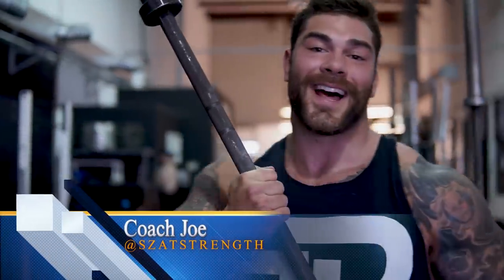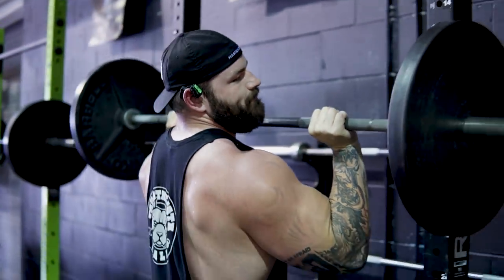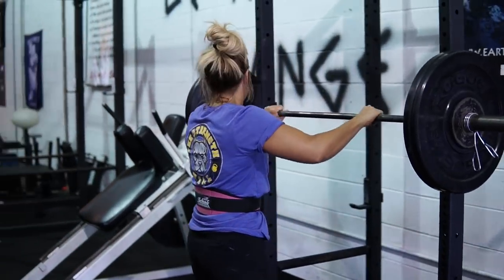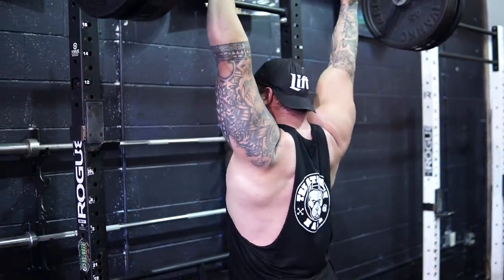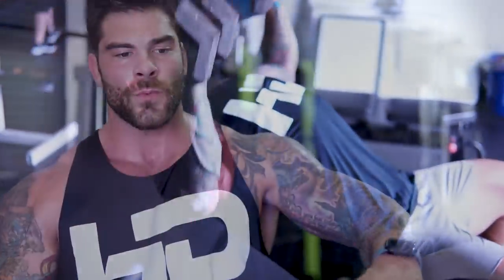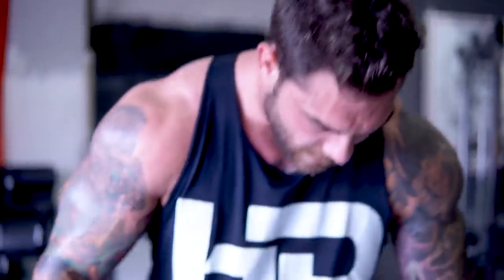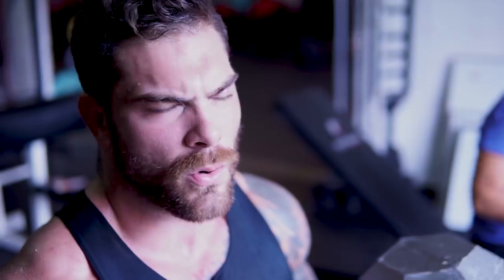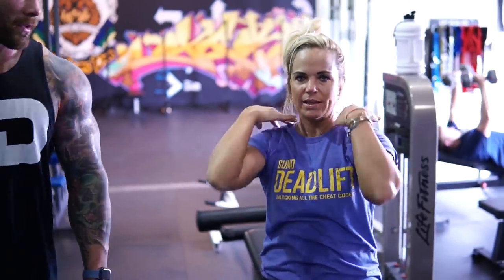OVERHEAD PRESS & CHEST WORKOUT (Pressing tips & how to grow your chest)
Hey guys in this video I take you through my overhead press & chest workout. While we get into the training i also give you some overhead pressing tips and also tips on how to grow your chest. So if you are looking to increase your overhead press, or want to do a great chest bodybuilding workout this is the push workout for YOU!